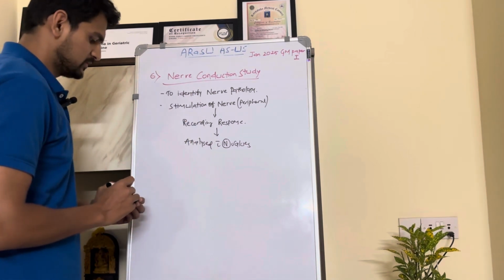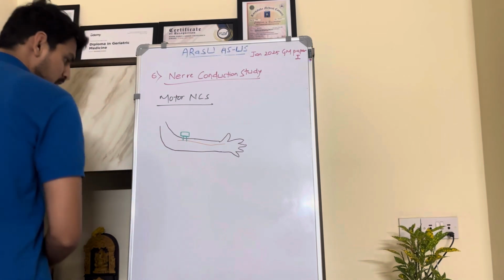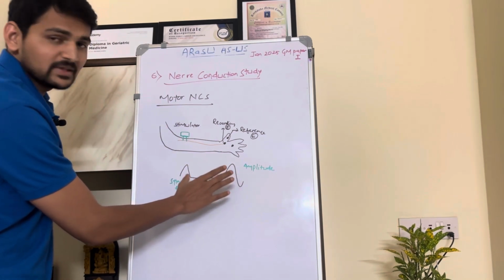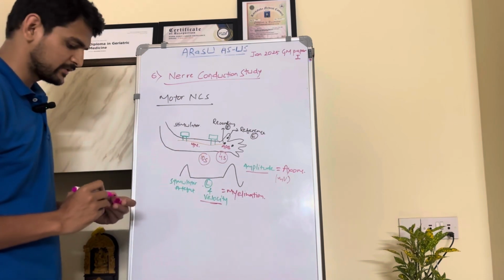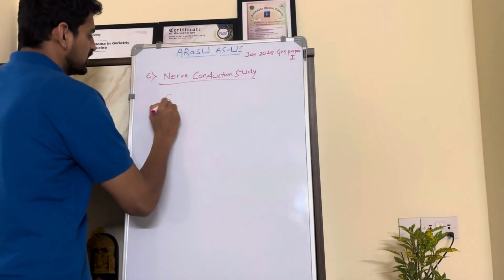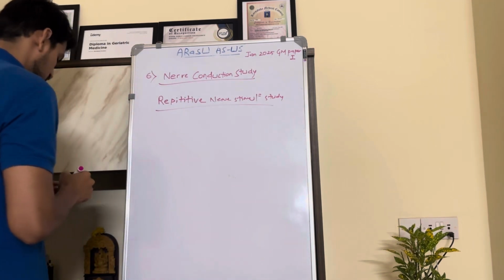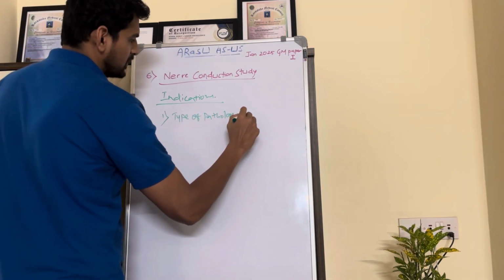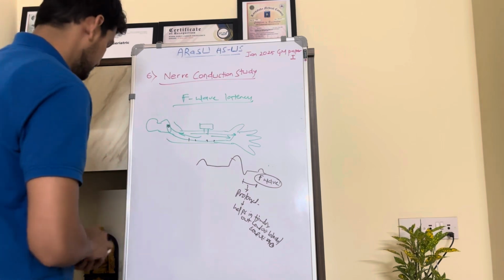Nerve Conduction Study | made easy | Neurology | Internal Medicine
Nerve conduction study is one of the most informative investigation in neurology. In this video you will learn the procedure, indications and the clinical significance in an easy manner with understandable schematic diagrams.